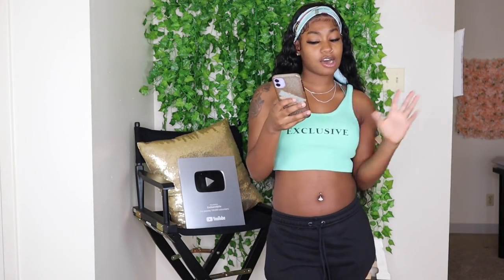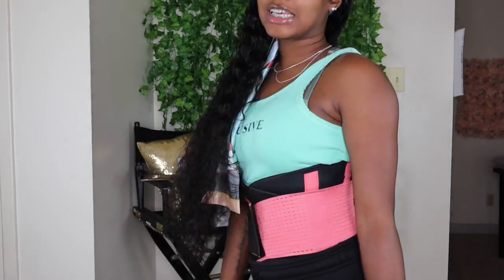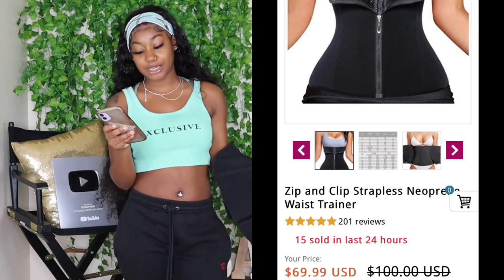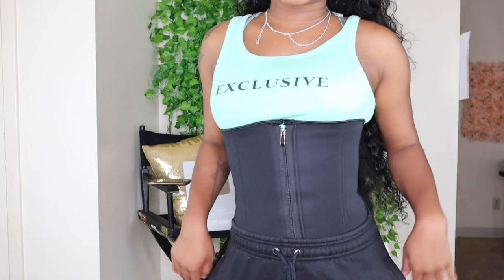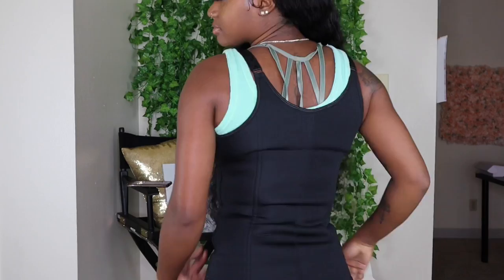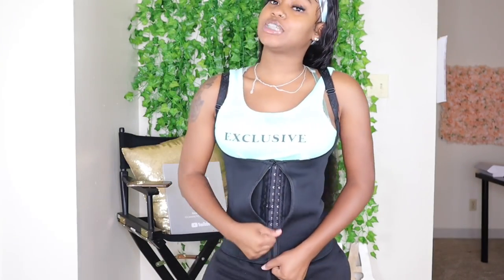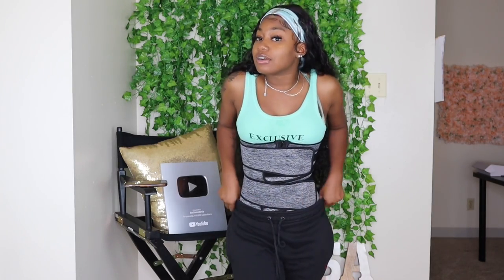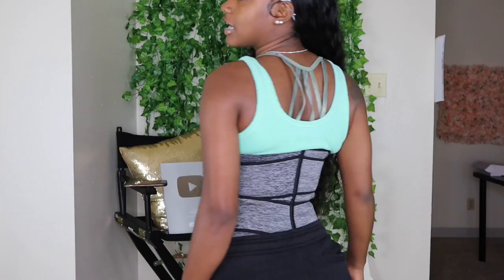WAIST TRAINER TRY-ON HAUL | FEMMESHAPEWEAR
Fun Facts🤔
Age ~ 20
City ~ Chicago